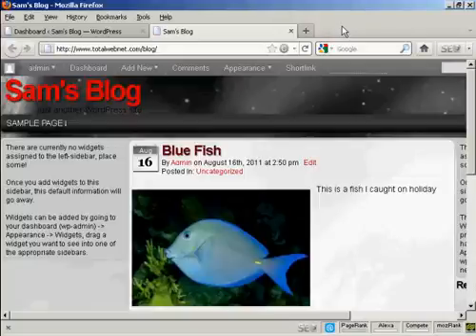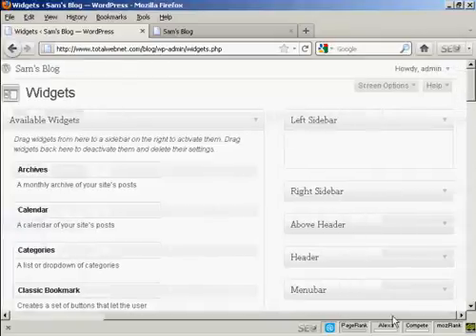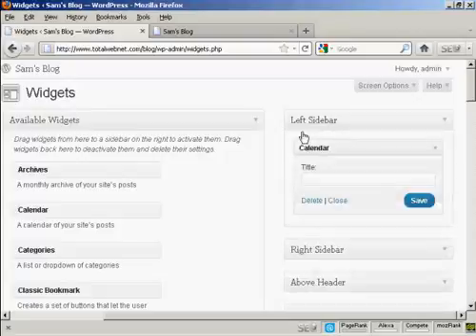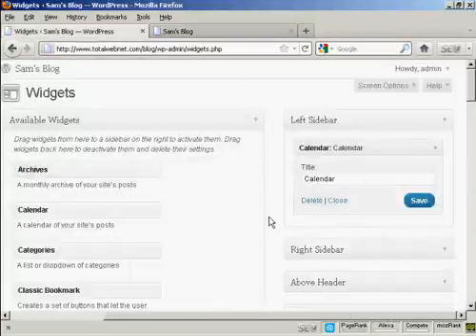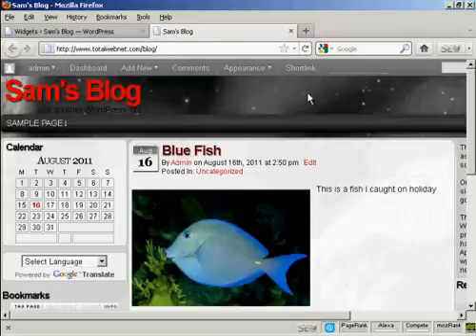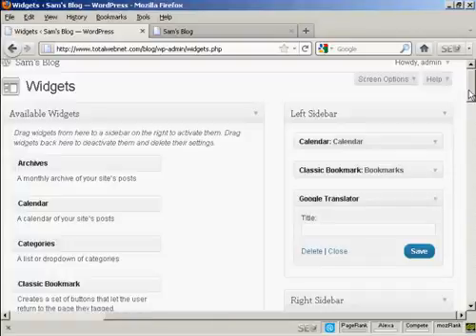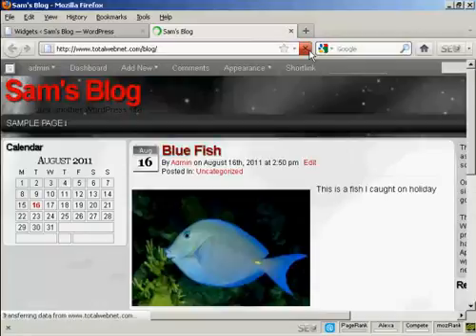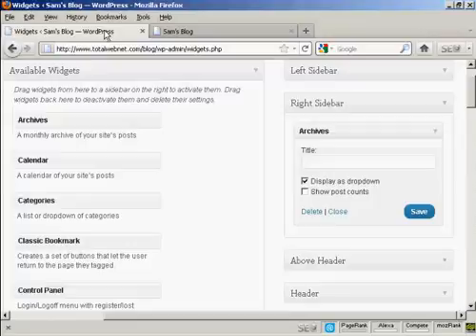How to Use WordPress Widgets in The Sidebar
"How to Use WordPress Widgets in The Sidebar" Get your own ready made Wordpress blog